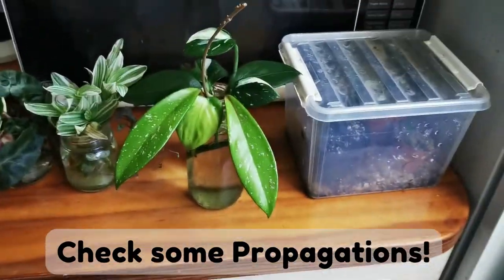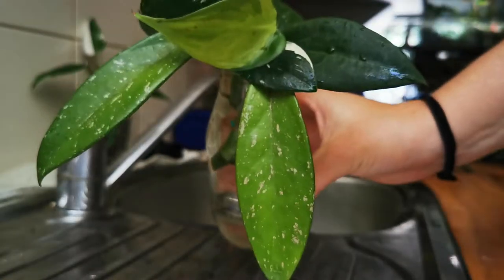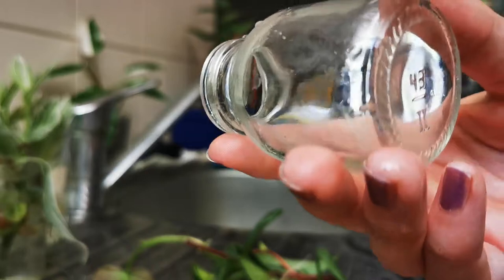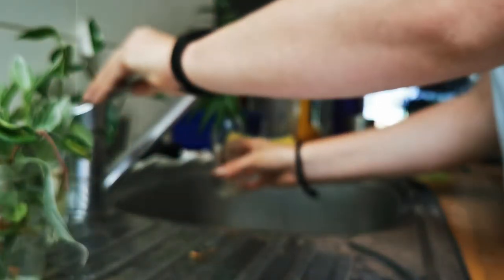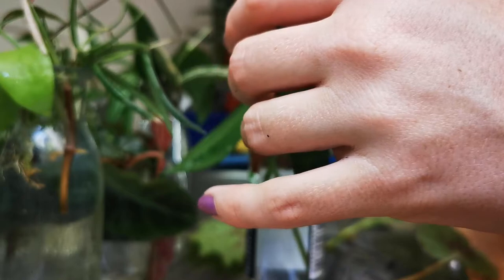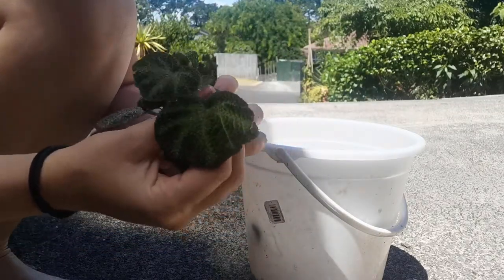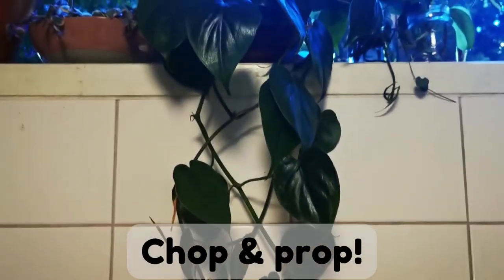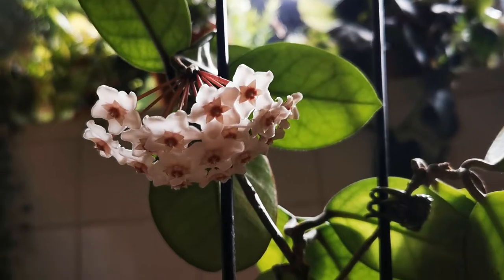Plant Chores! Repot, Prop, Drill holes into pots & Fertilise with me!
Heya! Today's video is just a chill, vlog-style video of me doing some plant chores! Feel free to do your plant chores along with me (: